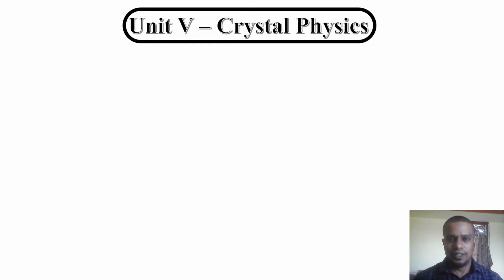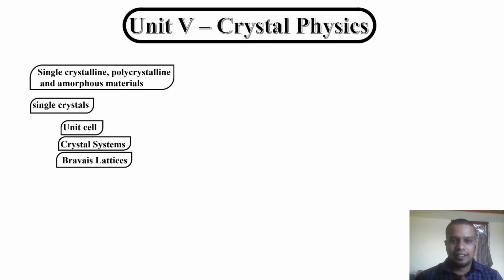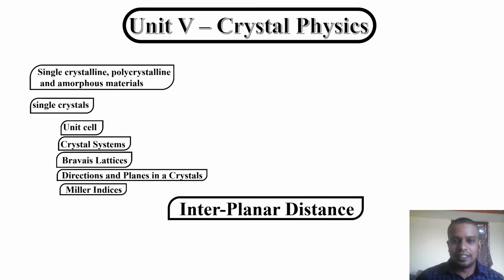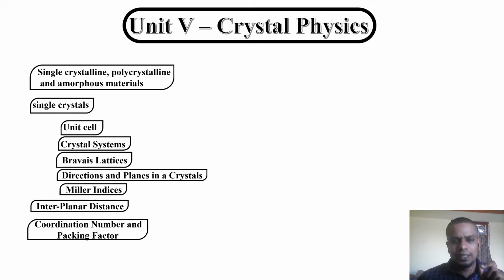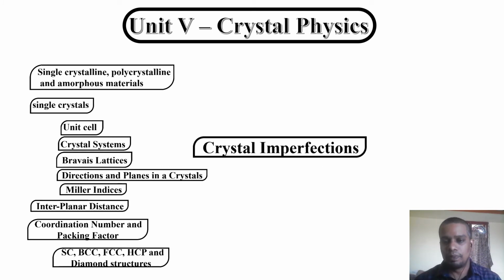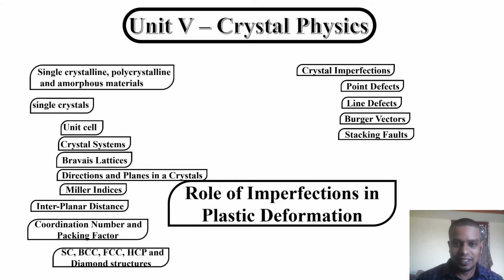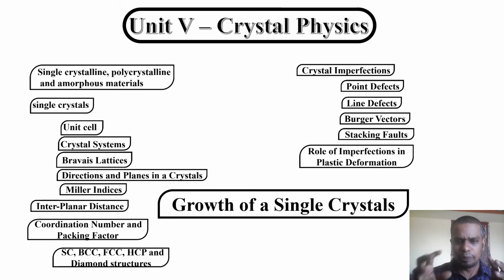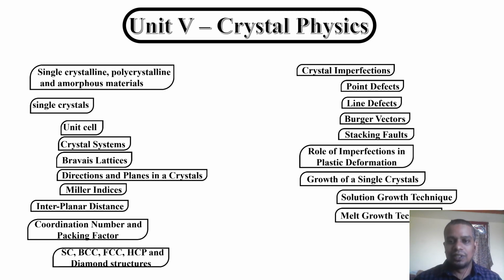PH8151 || Unit V || Module 1 || Introduction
The Unit Content